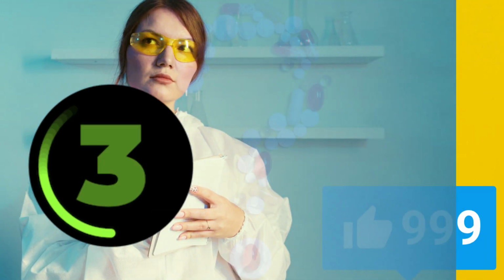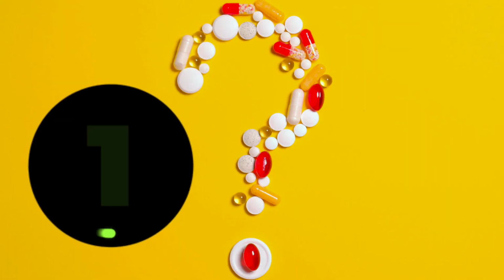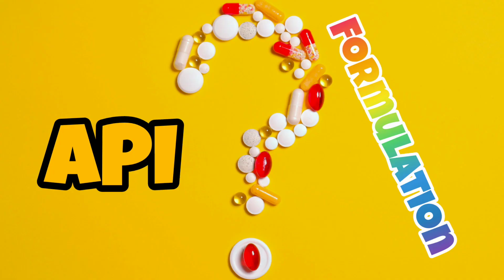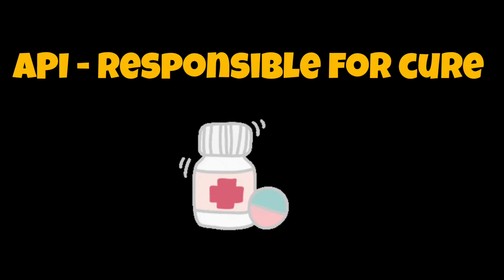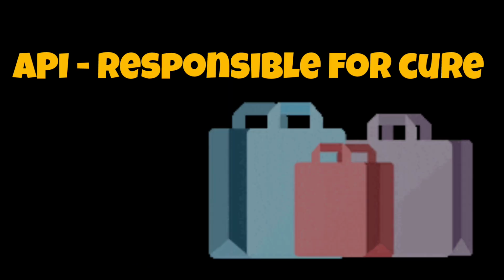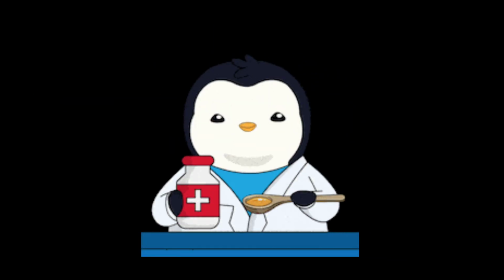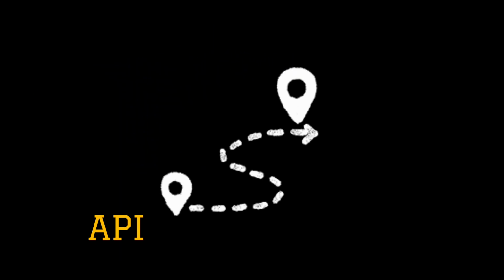API Plant vs Formulation Plant: The Key Difference in Pharma Explained!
Unlock the mystery behind two crucial stages in pharmaceutical manufacturing: API plants and formulation plants! 🏭💊

In this video, we’ll explore:

What happens inside an API (Active Pharmaceutical Ingredient) plant

How formulation plants turn raw drug substances into finished medicines

The key differences—with simple visuals and clear explanations

Why both steps are essential for safe and effective medications

Whether you’re a student, a pharma professional, or just curious about how medicines are made, this video breaks down the complex process in an easy-to-understand way.